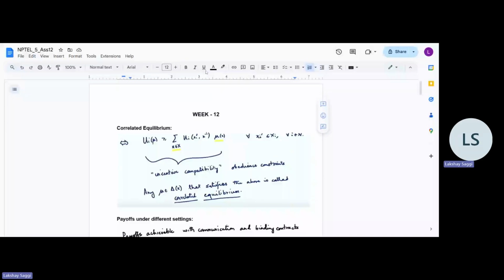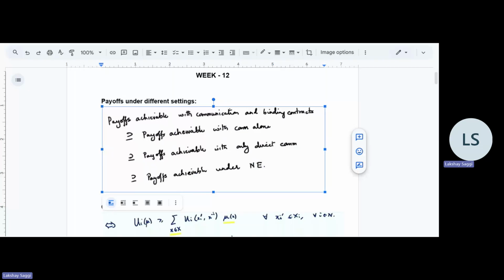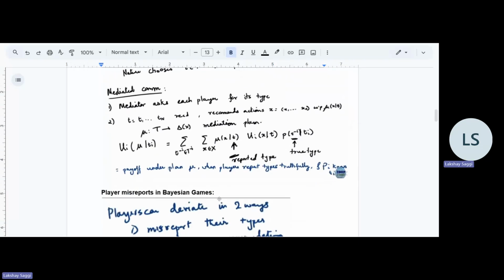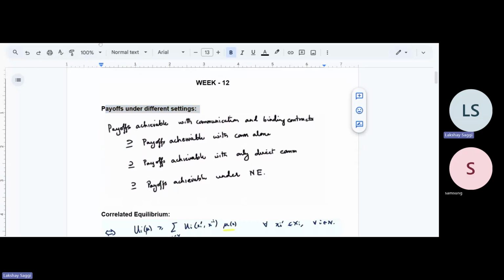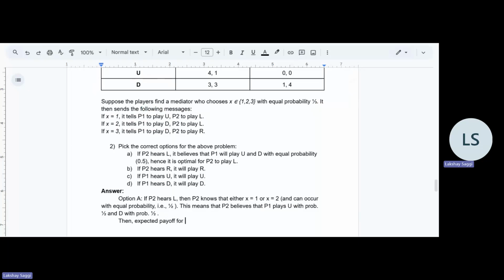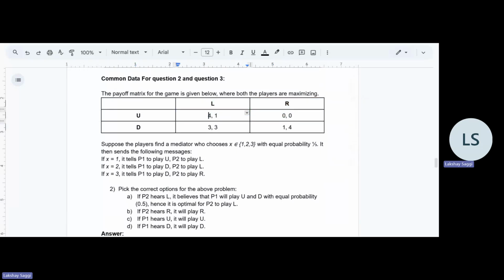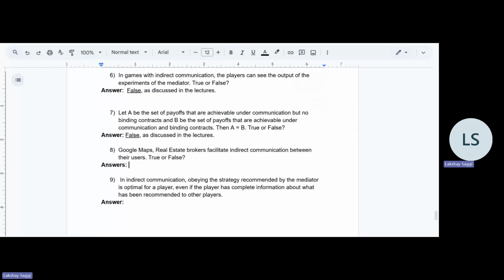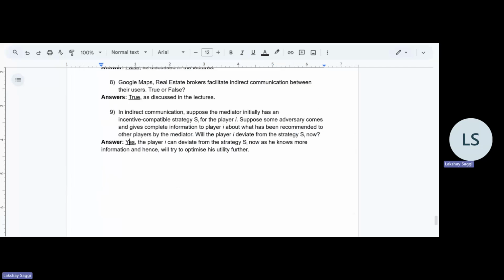noc25-cs35: NPTEL Games and Information - Session 12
Session-12 of NPTEL Games and Information Course. In this session, we discussed problems related to Correlated Equilibrium and Truth Revelation.